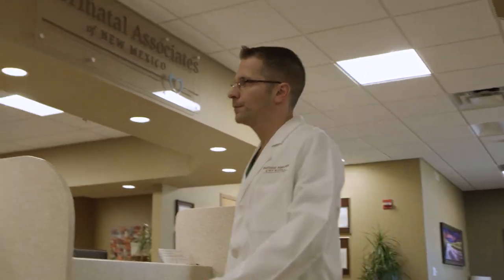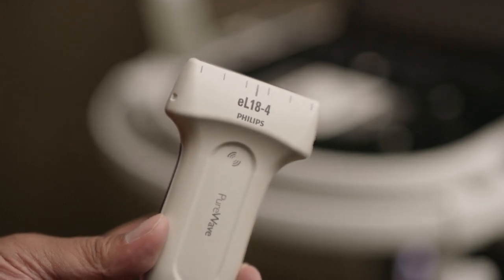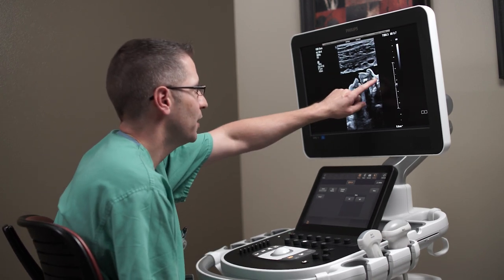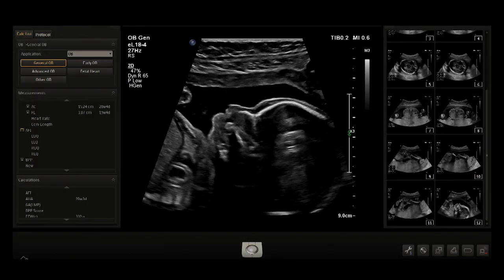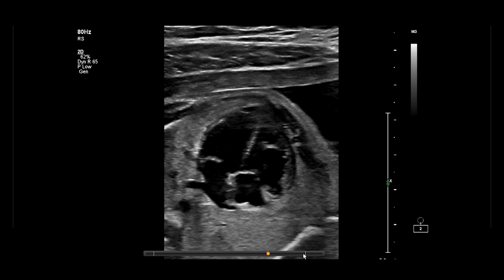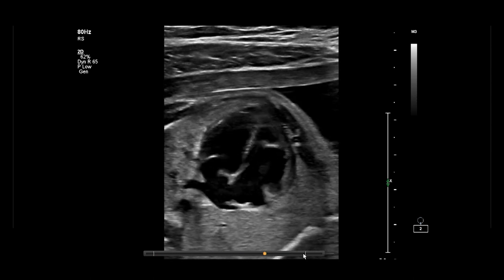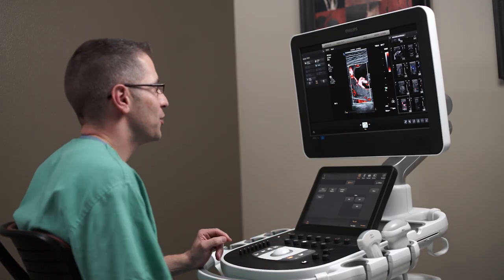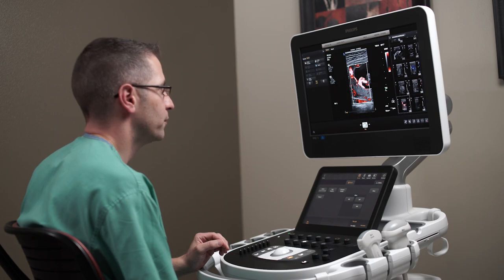Philips eL18-4 with Microflow imaging (MFI)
Philips EPIQ ultrasound system offers advanced Ob/Gyn imaging featuers. The eL18-4 provides superb 2D detail resolution along with the penetration needed for diagnostic confidence in first and second trimester obstetrical exams, as well as gynecological exams. MicroFlow Imaging, available on the el18-4, is a proprietary mode designed to detect low volume and low velocity blood flow found in fetal, placental, uterine, and ovarian vasculature.

In this video, Dr. Michael Ruma, of Perinatal Associates, New Mexico, explores the use of the Philips eL18-4 ultra broadband transducer and Philips MicroFlow Imaging for Ob/Gyn exams.

To learn more about Philips Ob/Gyn ultrasound solutions, please visit us